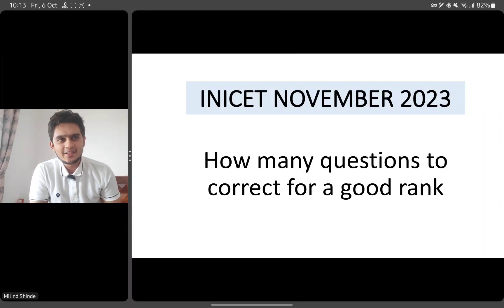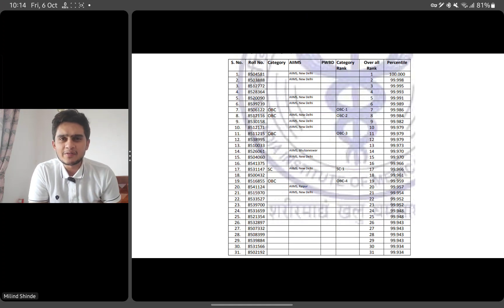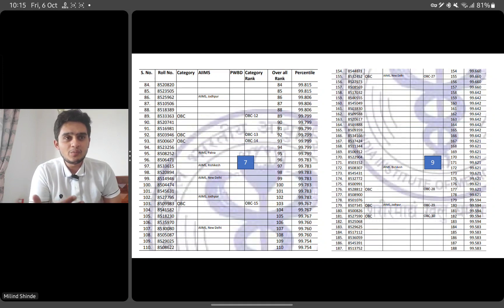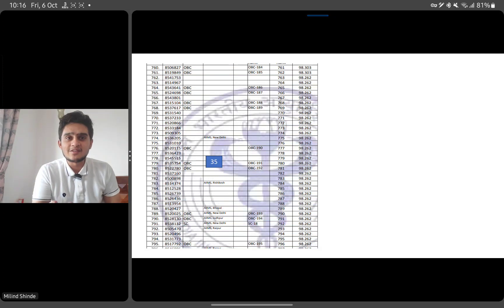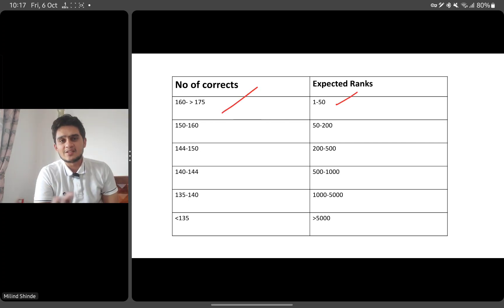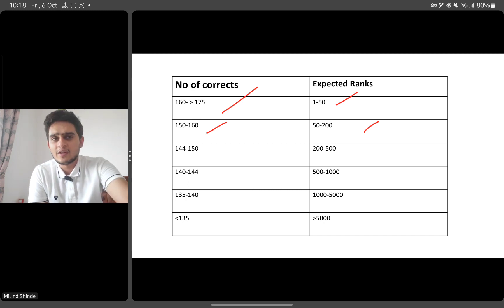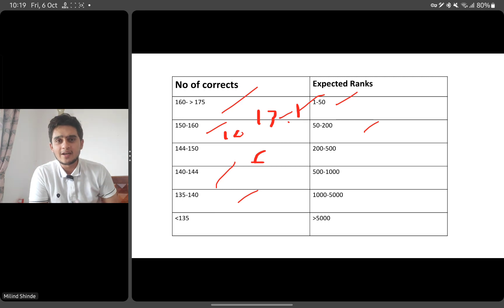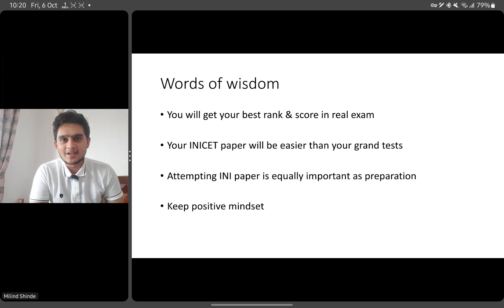How many questions to correct for a good rank in INICET - Target INICET NOV 2023